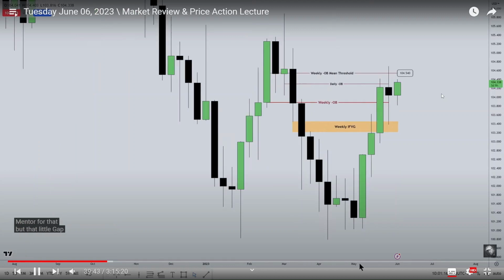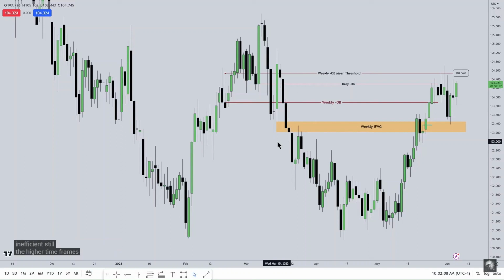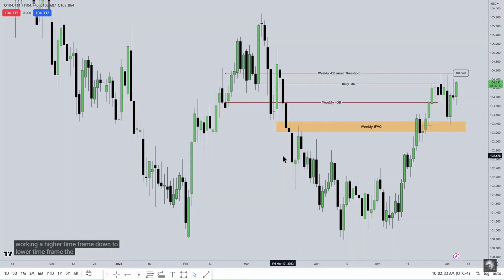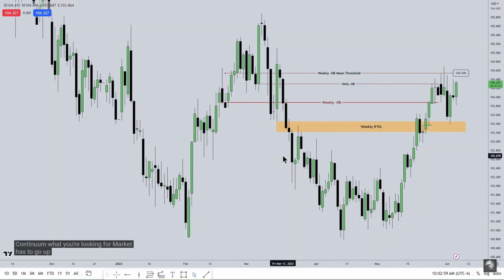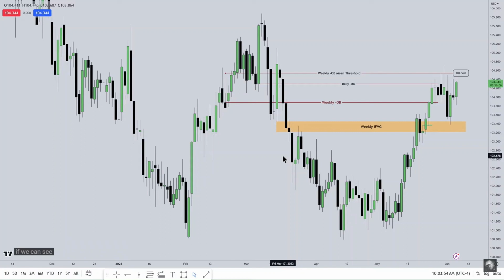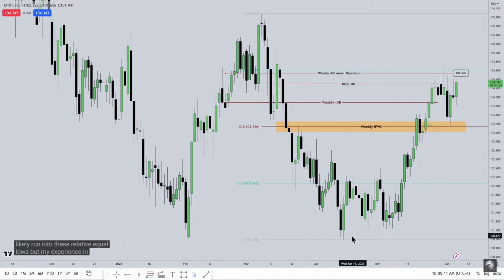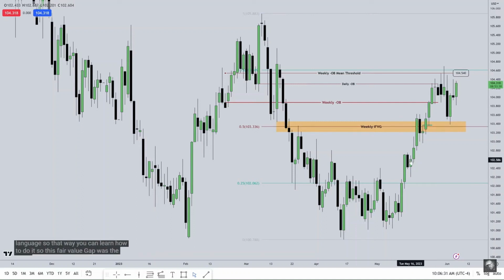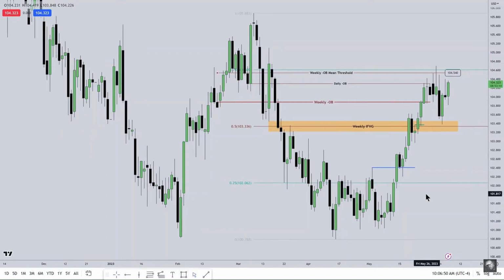Higher Timeframe Gaps On Lower Timeframe